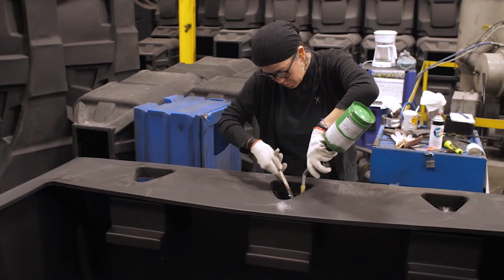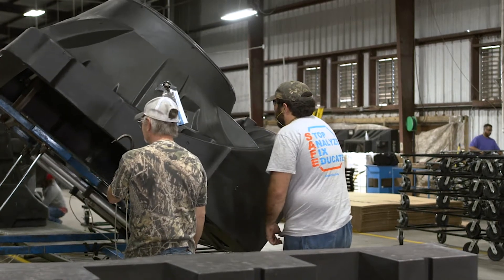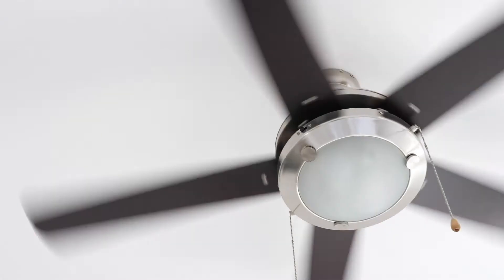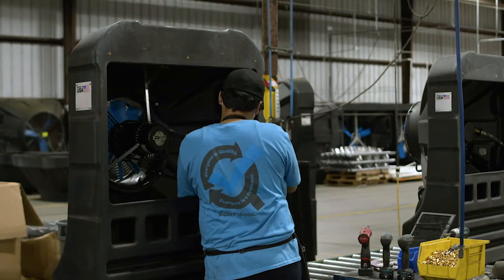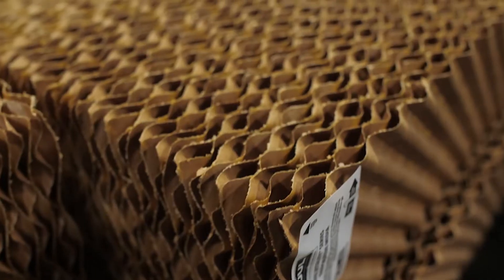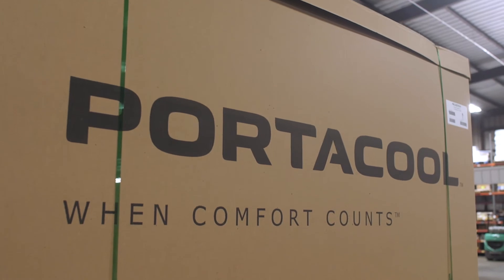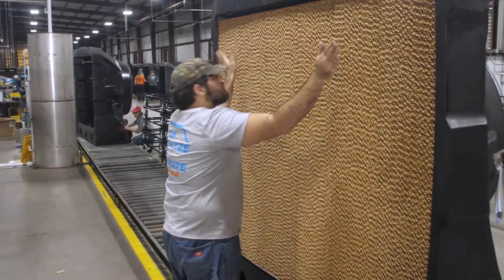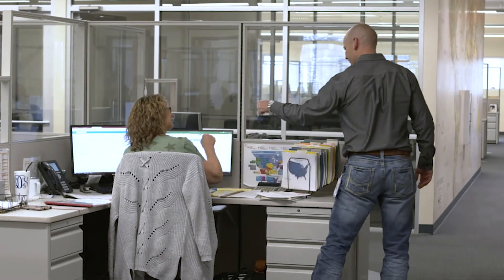What is Evaporative Cooling?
Portacool® portable evaporative coolers gives you an inside look at how evaporative cooling works and the benefits of evaporative cooling vs air conditioning or misting.